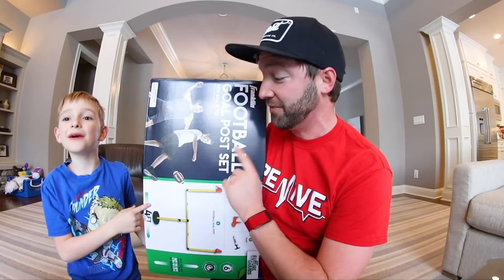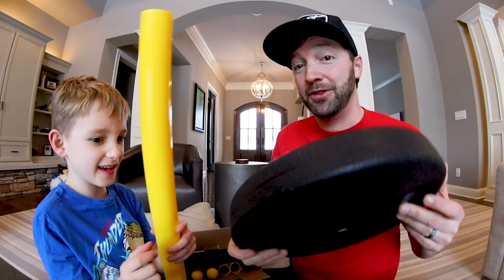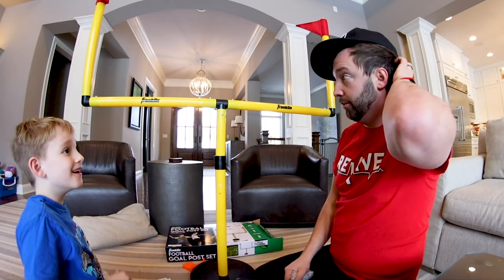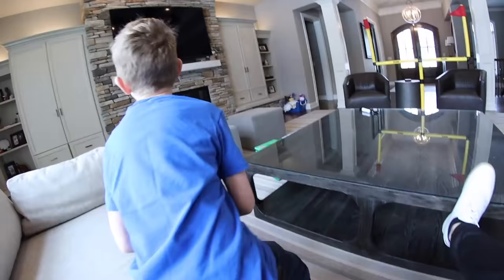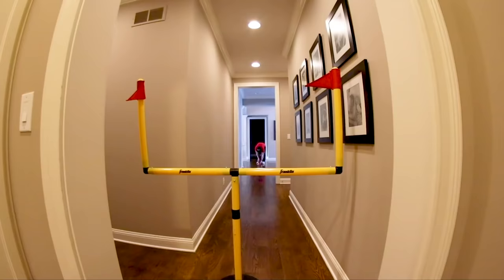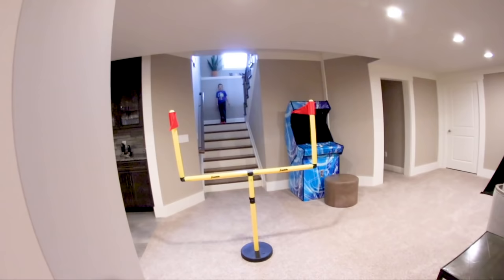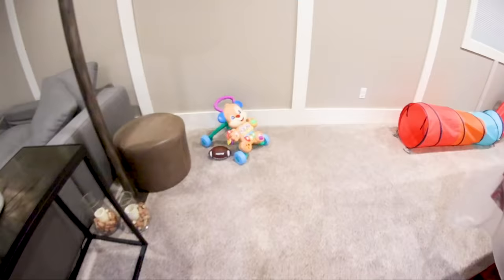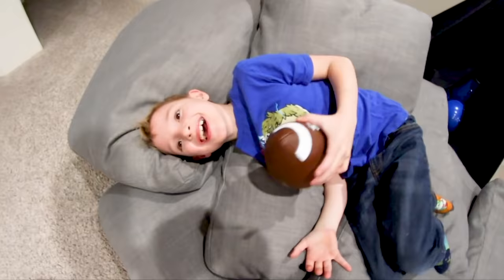FATHER SON HOUSE FOOTBALL 2!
House Football! Ryden and I had a blast with this small football set. It's perfect for a rainy (or winter) day inside. I hope you guys enjoyed the video!